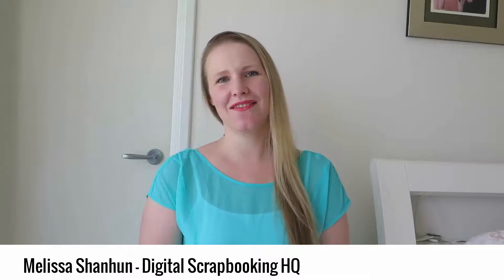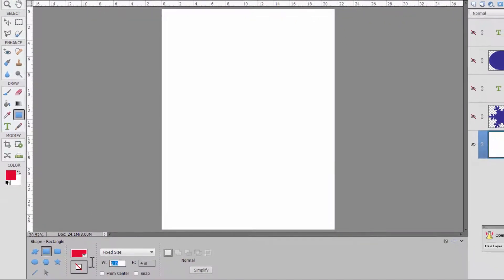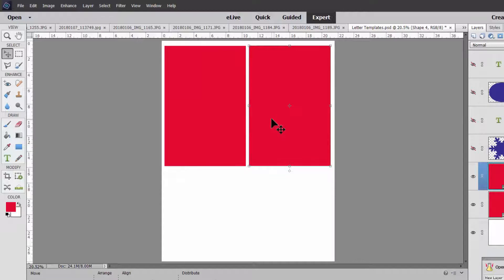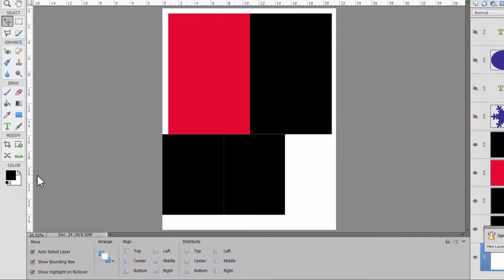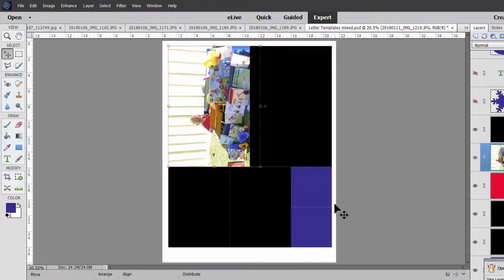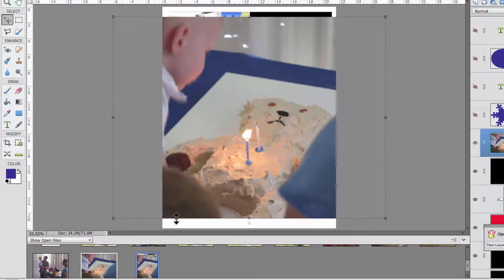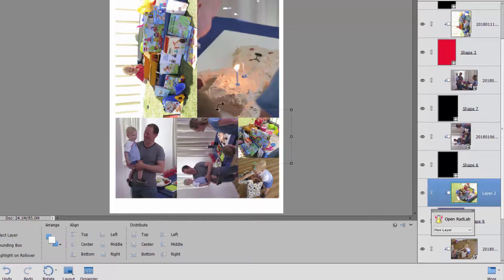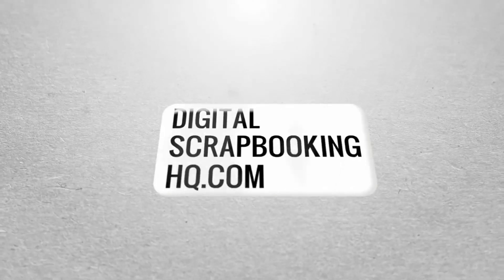How to Print Multiple Photos on one sheet of 8.5x11 Letter Paper in Photoshop Elements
If you want to make the most of your photos you may find yourself trying to resize, use ruler or guides to fit your photos on your pages.

Today I'm going to show you how you can get perfectly sized photos every time!

Create a new file the dimensions of your photo paper.
Choose the sizes that you want your photos to be.
Click on the Shape tool.
Select Fixed from the drop-down menu in the Tool Options box at the bottom of the screen.

Type in the dimensions you want your photos to be.
Click once to create the shape.
Add more photo spots as needed.
Clip the photos to the shapes.
Resize your photos as needed.
Print!
Watch the video to see how to do this!

You can download the template here.

Happy scrapping!

Melissa

PS Yes, I will be doing an A4 template too!